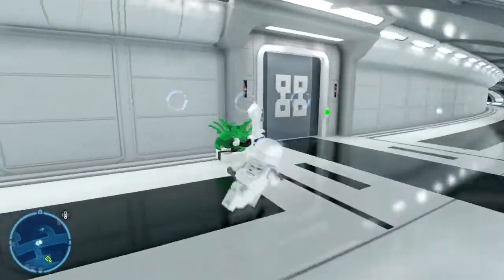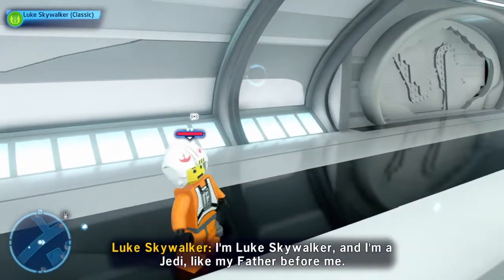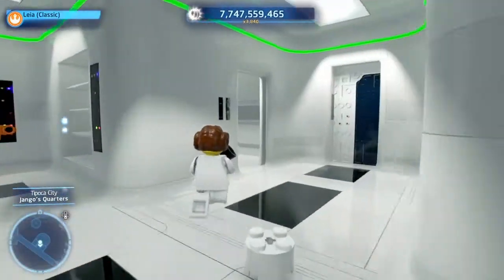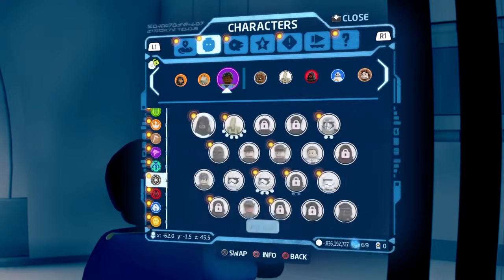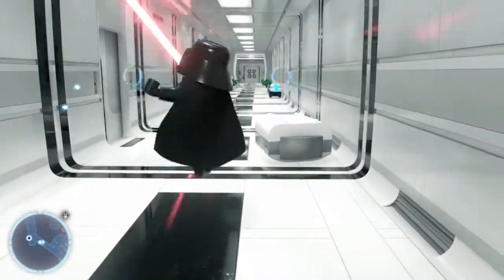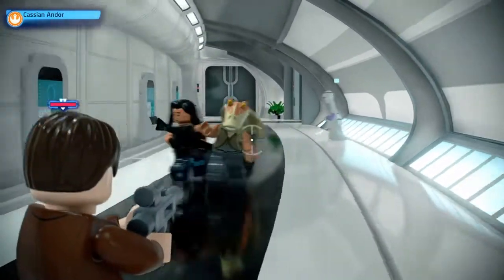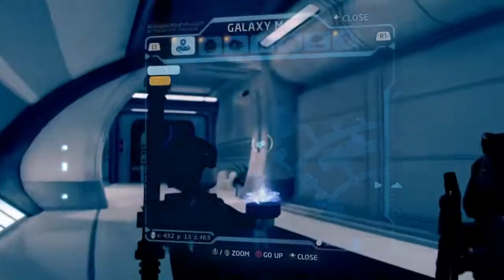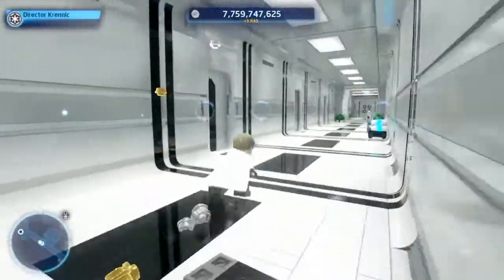Lego Star wars dlc last*